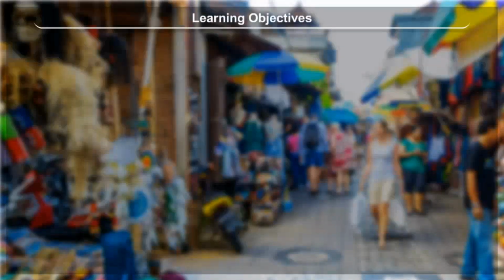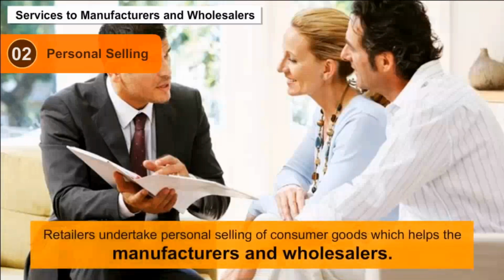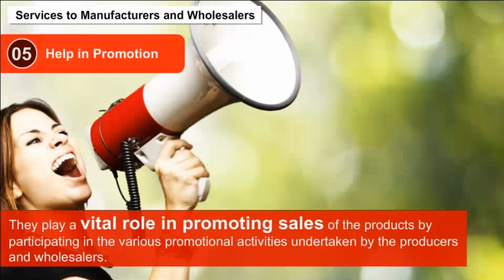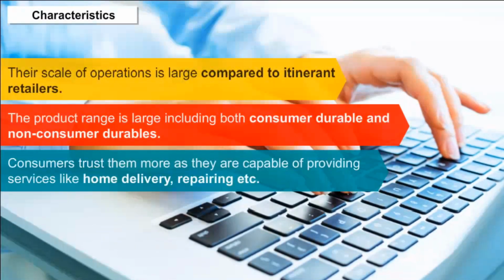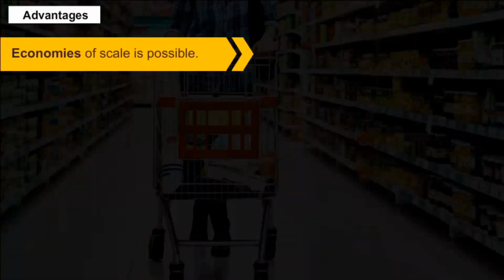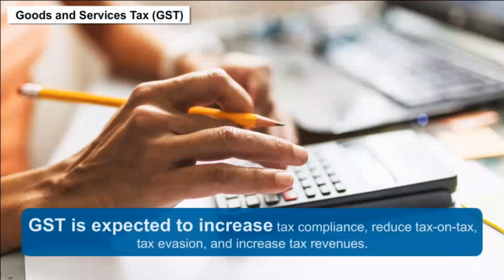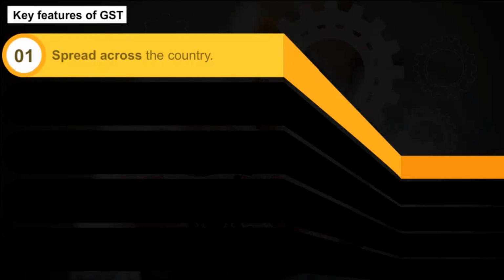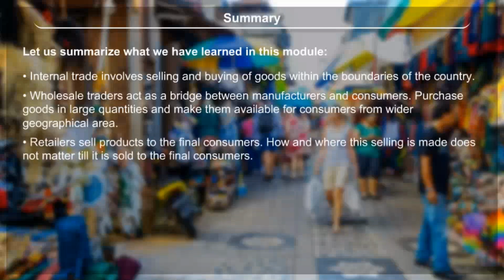Animated Internal Trade ||Ch -9 Business Studies|| Clear your concepts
Discuss basic concepts of Interna trade

Visit
The Chanakya Guru Academy
A 444 West Vinod Nagar Main Road Shanti Marg Delhi 110092